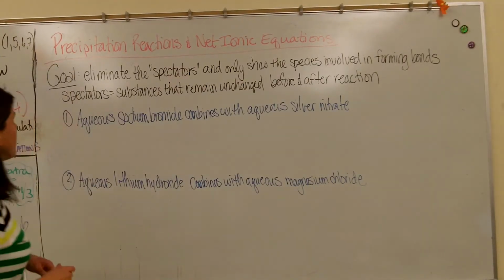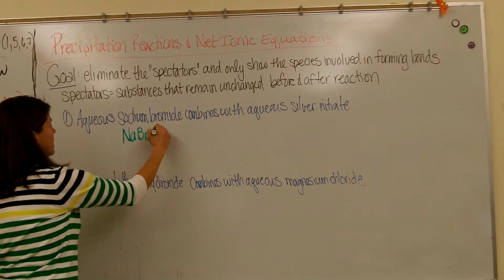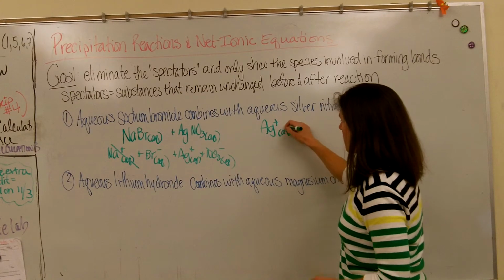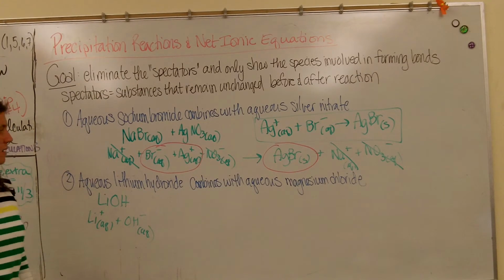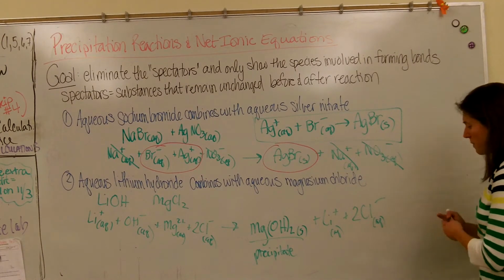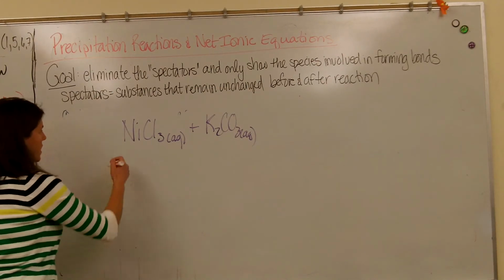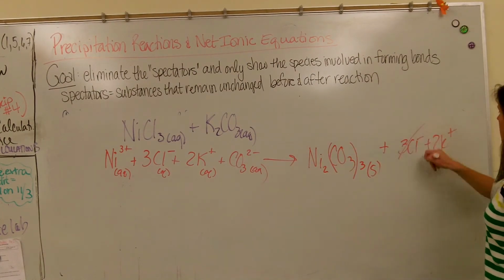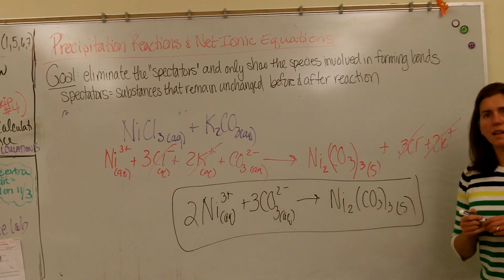Net Ionic Equations